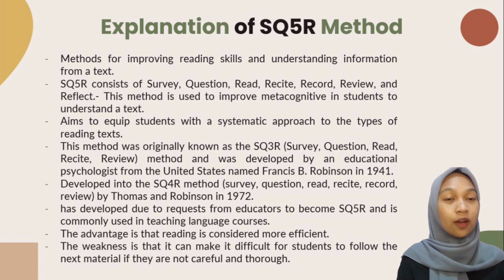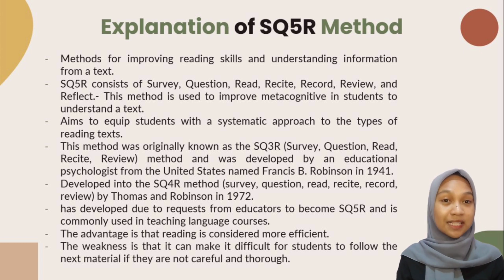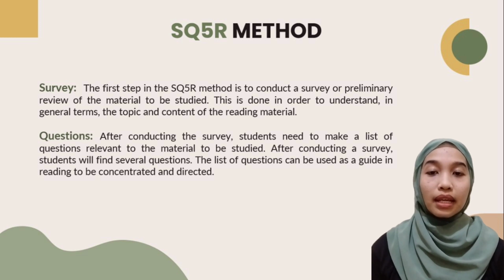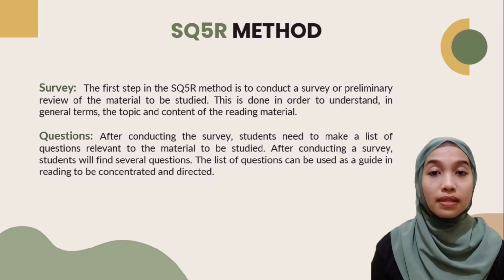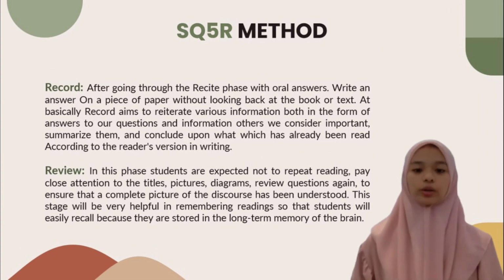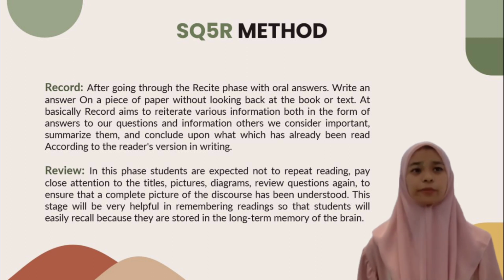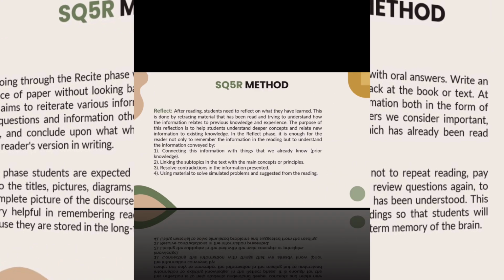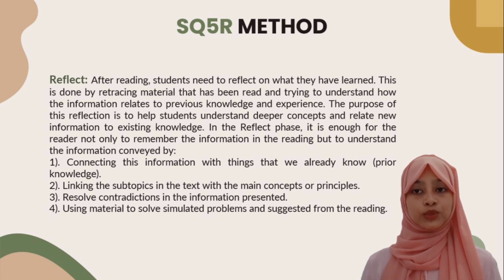Strategies for teaching reading using the "SQ5R" method.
CLASS B

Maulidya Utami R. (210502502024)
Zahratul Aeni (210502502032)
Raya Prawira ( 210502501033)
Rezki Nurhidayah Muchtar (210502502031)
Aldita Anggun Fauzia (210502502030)